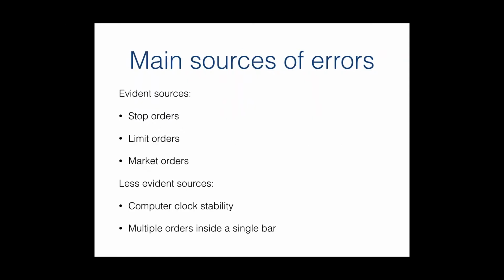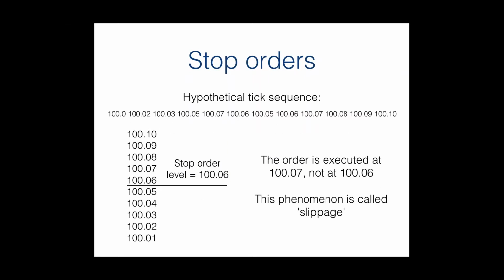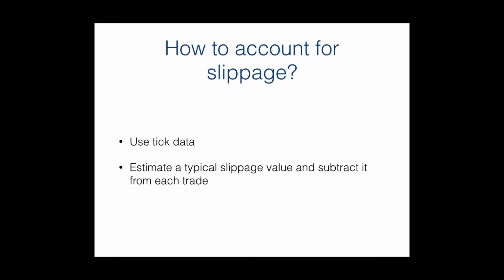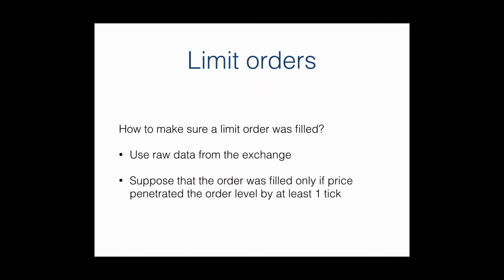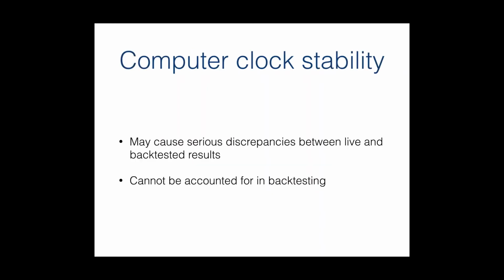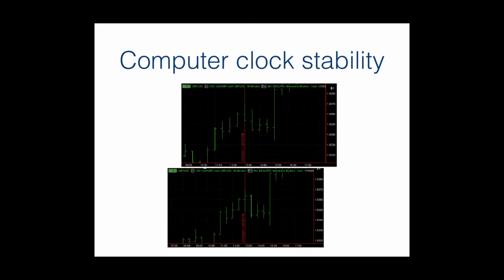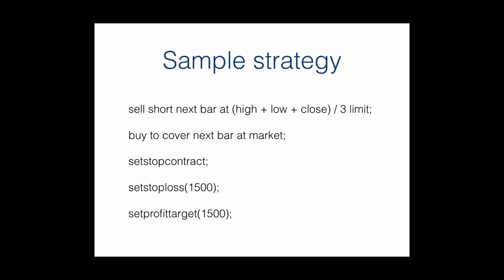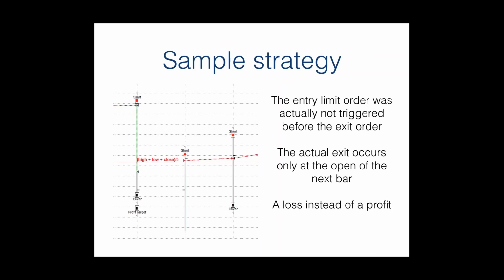Can Backtesting be Reliable?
Backtesting is often heavily criticized for discrepancies between backtested results and live performance, in this workshop, the following questions are addressed: 1) Is it possible to rely on backtested results?, and 2) What are the conditions and prerequisites that make backtesting reliable?